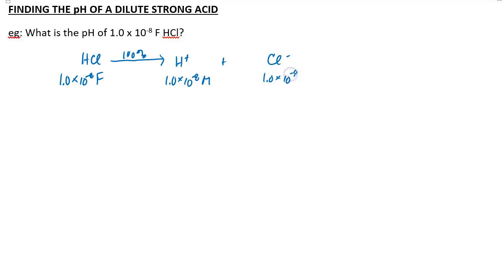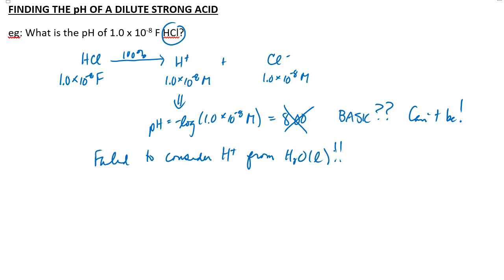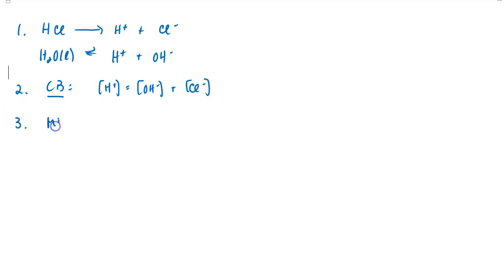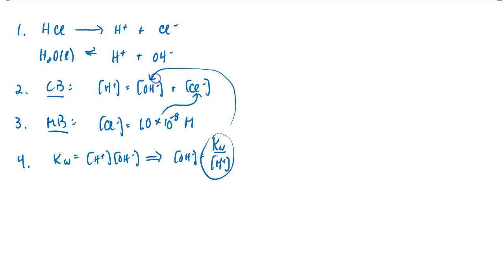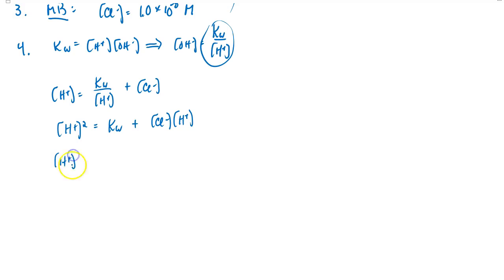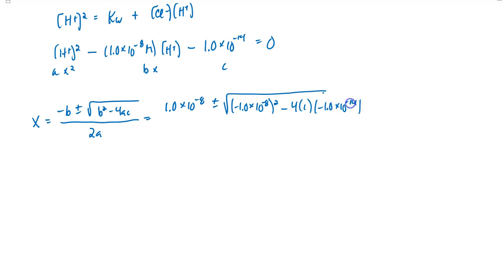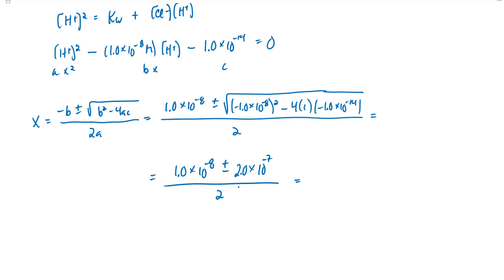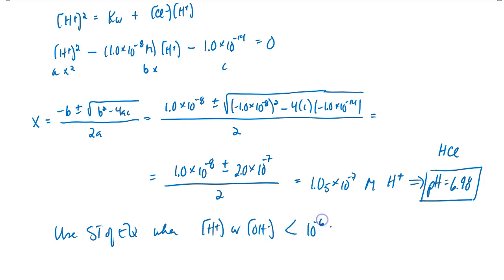V32 pH Dilute Strong Acid